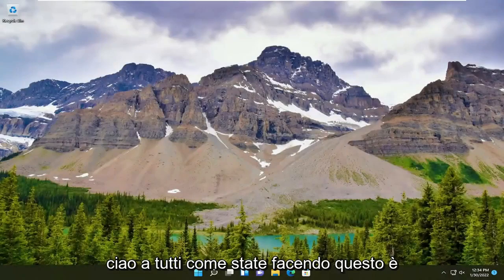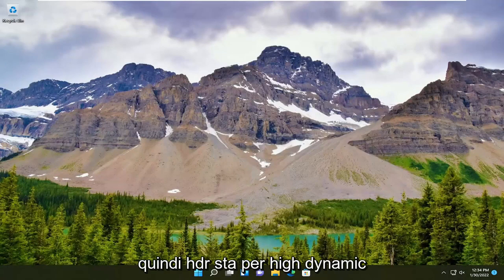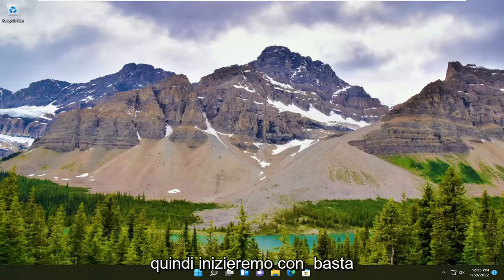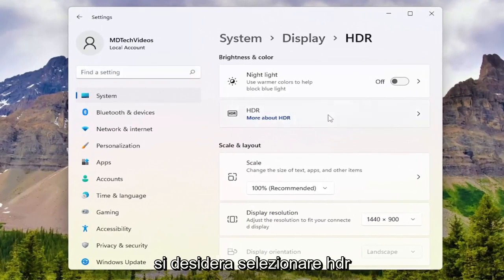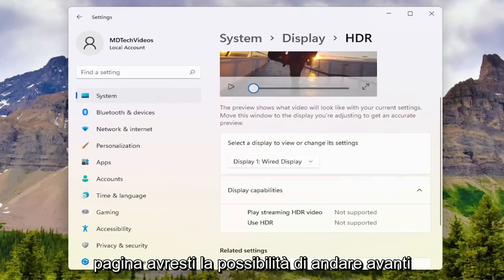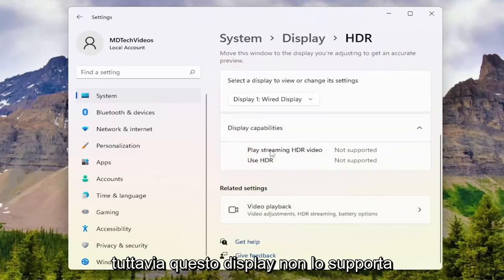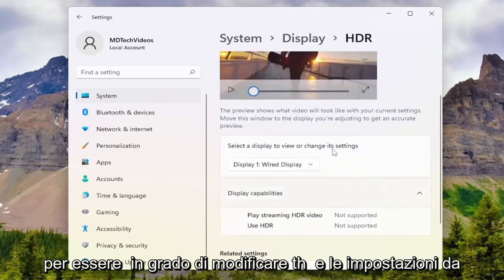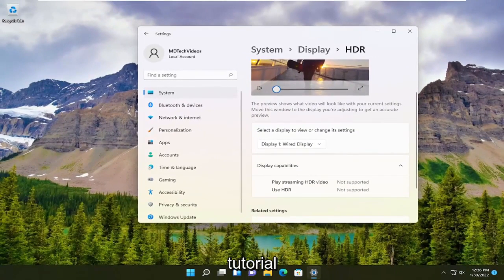Come attivare l'HDR su Windows 11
Come abilitare l'HDR su Windows 11.

Con i giochi per PC che raggiungono livelli di popolarità ultra, lo è anche il desiderio di più piacere per gli occhi. I progressi nell'HDR, o "High Dynamic Range", si stanno facendo strada nei giochi su Windows 11 e PC dopo anni di popolarità in soggiorno. Con immagini più luminose e colori più vivaci, i giochi sono più belli che mai! E la nuova funzione Auto HDR di Windows 11 può aggiungere effetti simili all'HDR anche ad alcuni vecchi giochi SDR (Standard Dynamic Range), in modo simile a come funziona Auto HDR su Xbox Series X di Microsoft.

Ottieni il colore più vivido e il miglior contrasto abilitando l'HDR in Windows 11.

Questo tutorial si applica a computer, laptop, desktop e tablet con sistema operativo Windows 11 e Windows 10 (Home, Professional, Enterprise, Education) di tutti i produttori di hardware supportati, come Dell, HP, Acer, Asus, Toshiba, Lenovo, Huawei e Samsung.